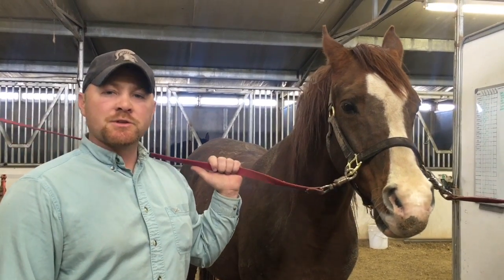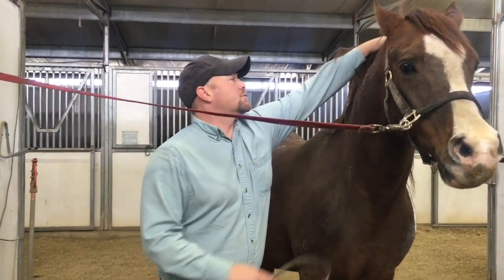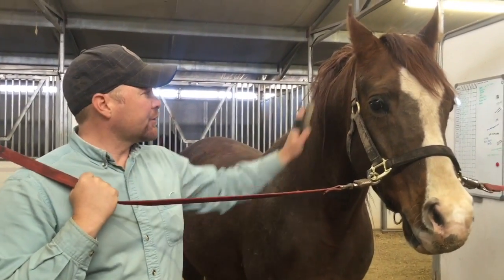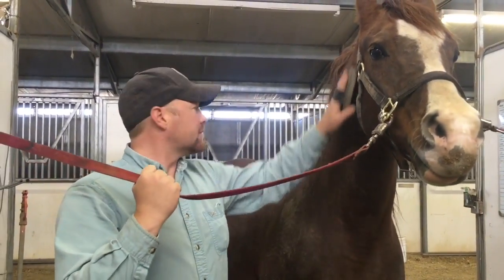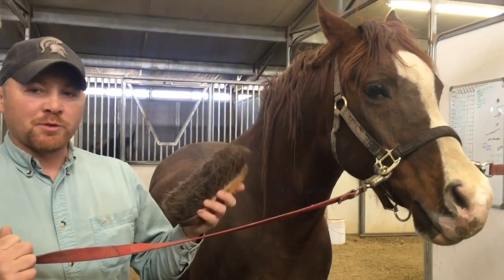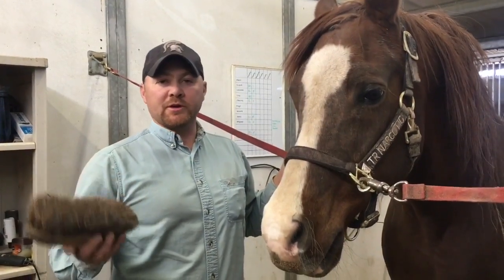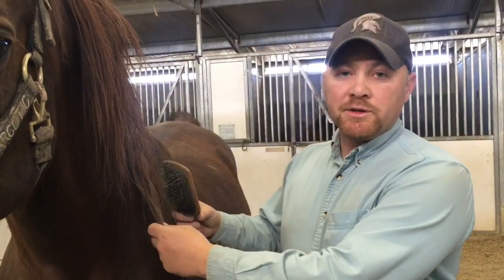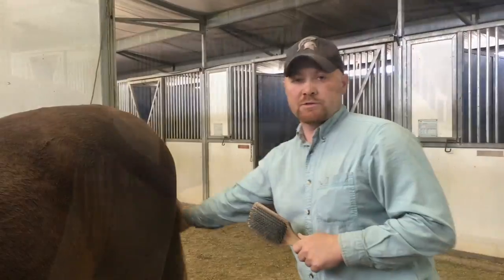5 tools to groom your horse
5 tools to Groom Your Horse